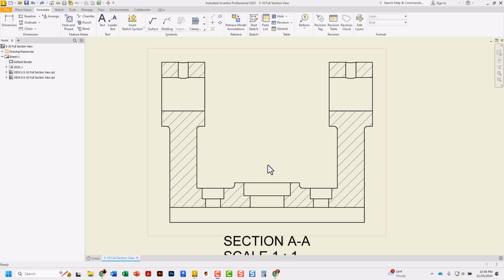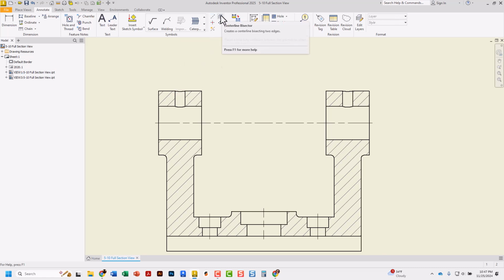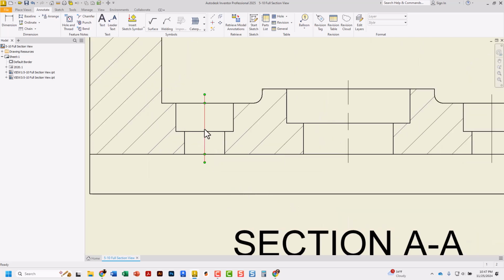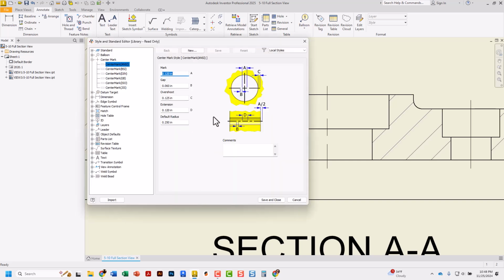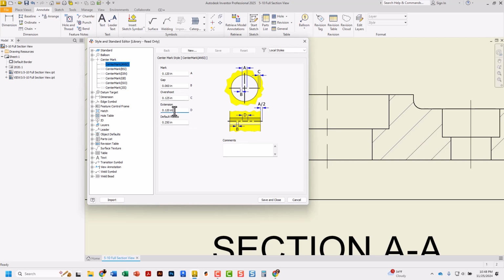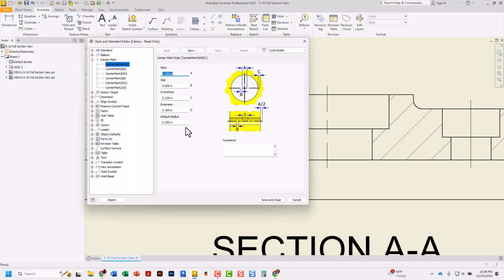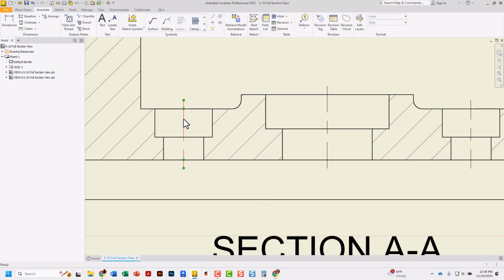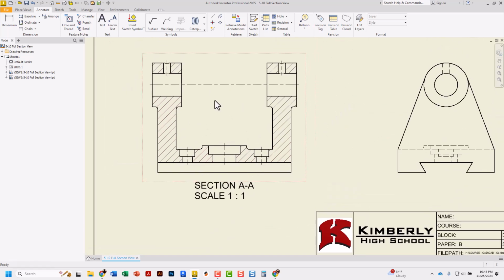Creating and editing center lines